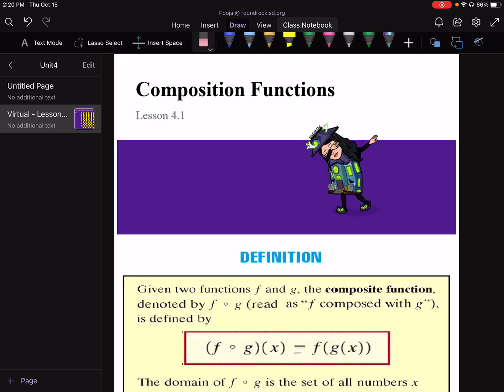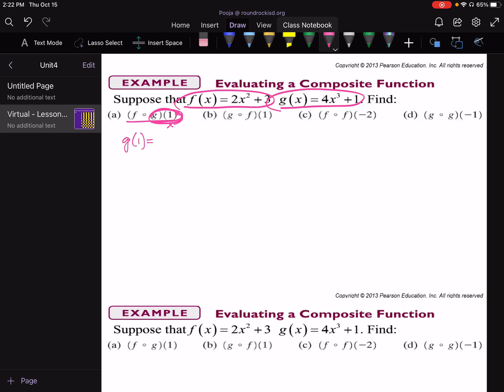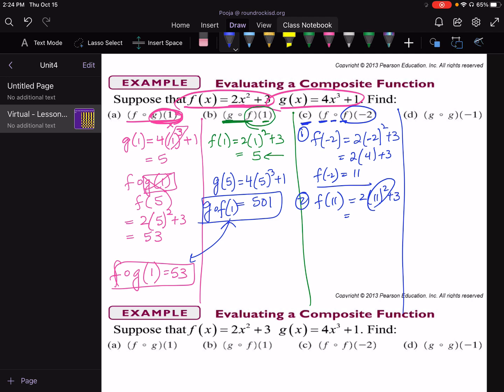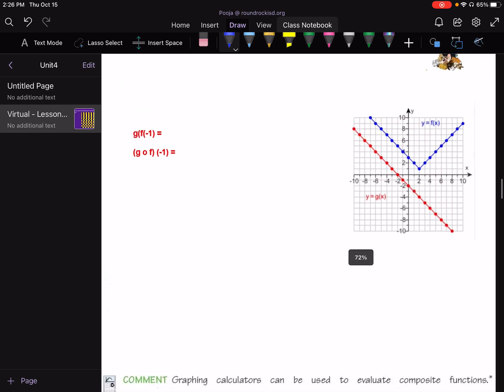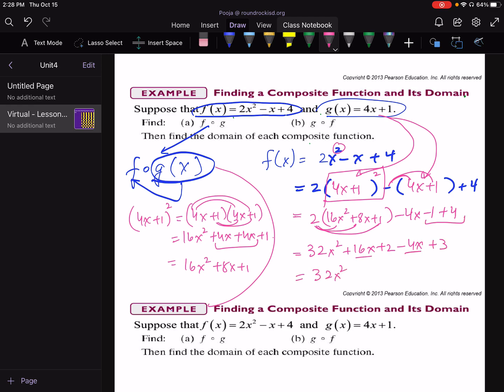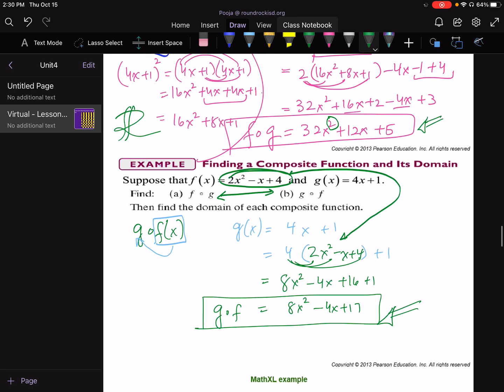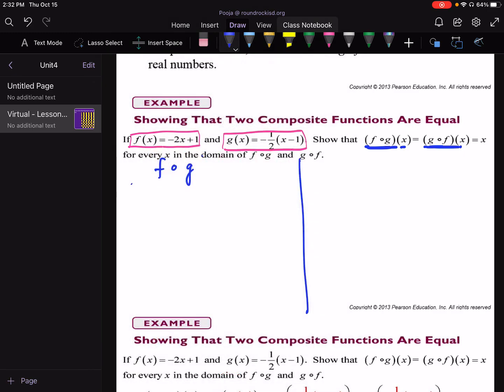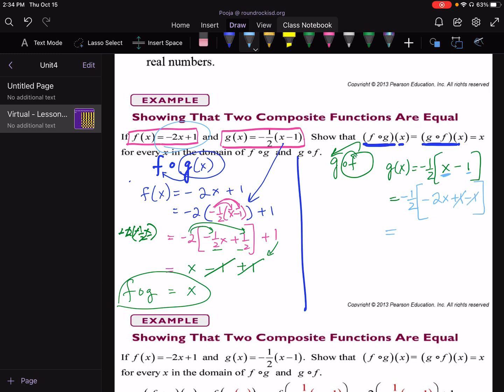video 4 1